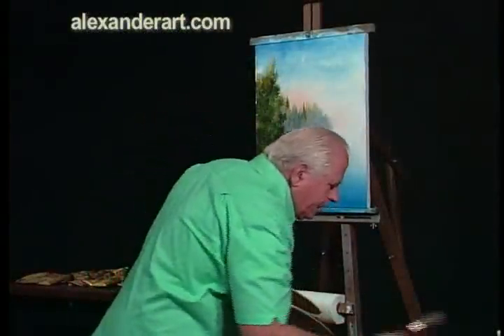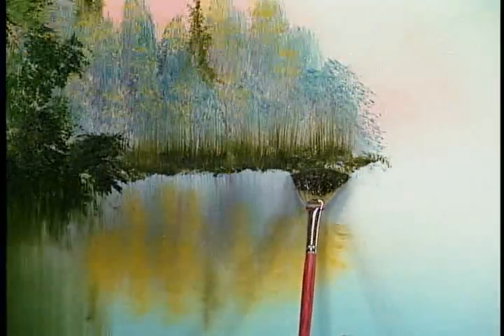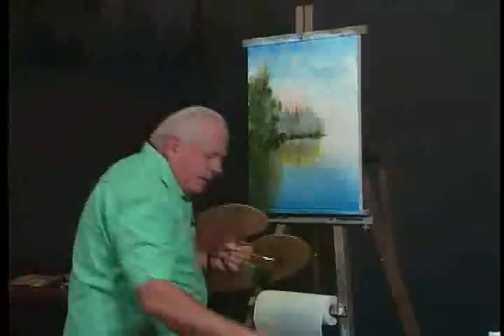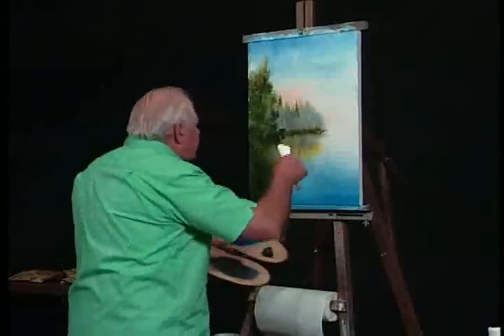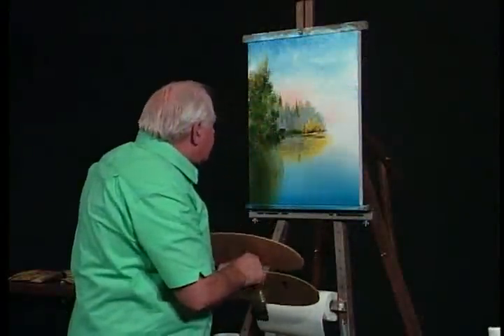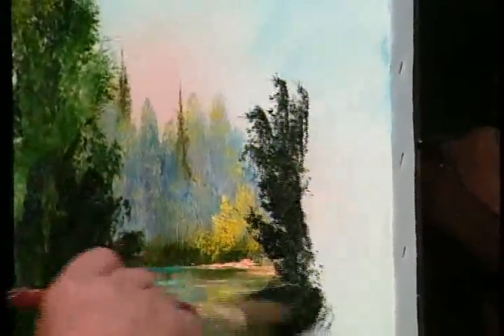Bill Alexander paints Fall River part 2/3 wet on wet oil painting art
William (Bill) Alexander was born in 1915 in East Prussia. As a youth he used his artistic talents to paint carriages and murals for local aristocrats. After the war, Bill and his family immigrated to North America to pursue their dream of building a home and to share Bills gift of painting.

Bill and his wife, Margaret, traveled throughout the United States and Canada teaching painting and making friends, often selling paintings to meet living expenses along the way. During this time Bill worked hard to develop his wet-on-wet technique and products. He developed the base medium Magic White, extra-thick oil paints, and special palette knives and brushes. These products work together to help artists, even a beginning artist, create beautiful scenes on the canvas.

By 1974, when he completed his first Emmy-winning Magic of Oil painting television show, Bills dream had become a reality. He had built himself a home in North America a home in the hearts of thousands who discovered with Bills help that they could have the almighty power to fire in and be happy painters too.

We have the full video (27 minutes) available on our